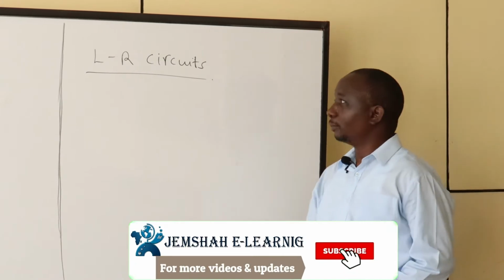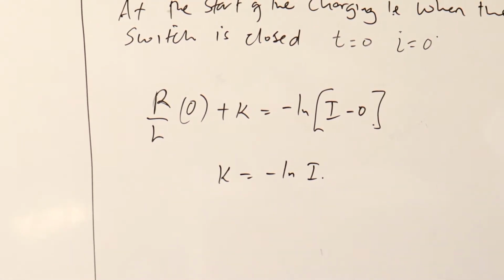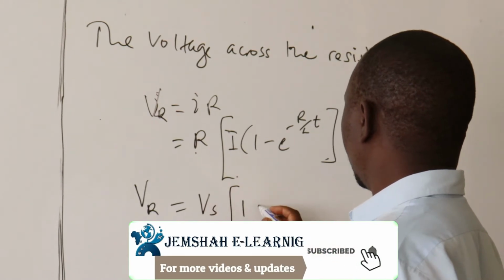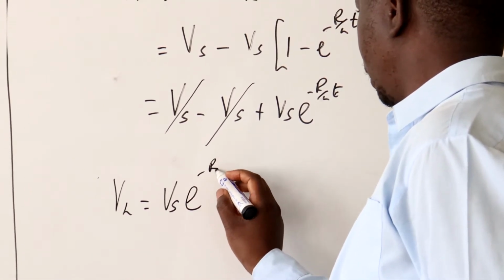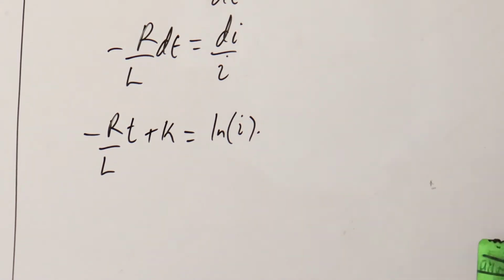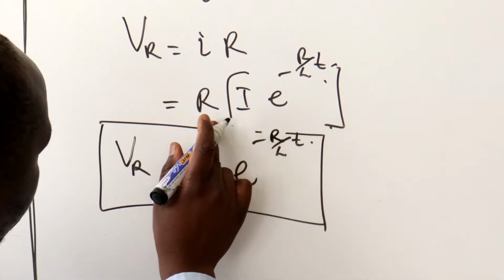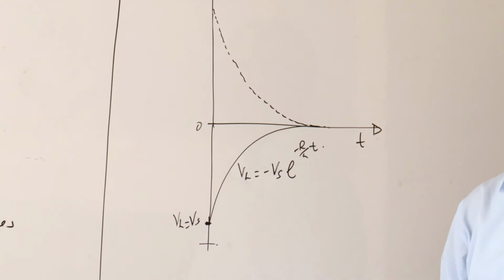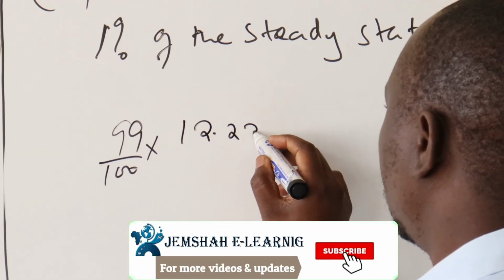DC Transients R - L CIRCUITS (MR ODIWOUR)